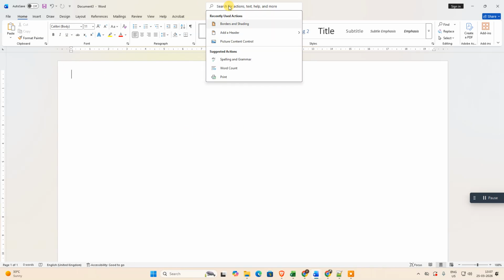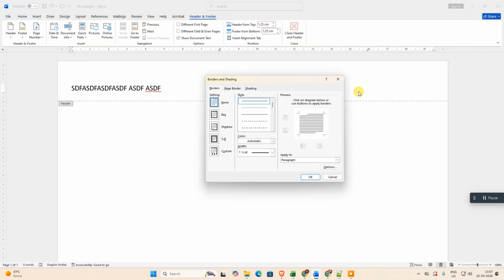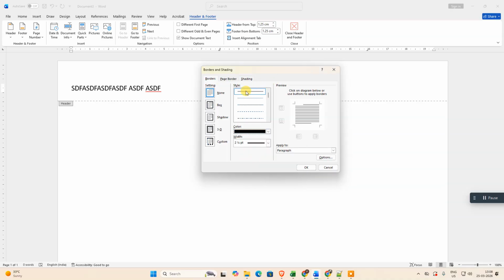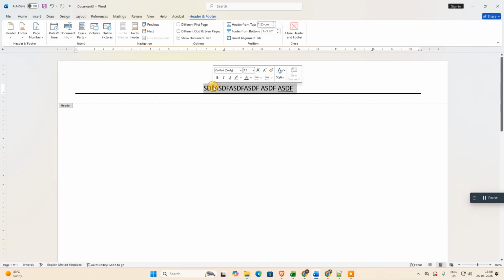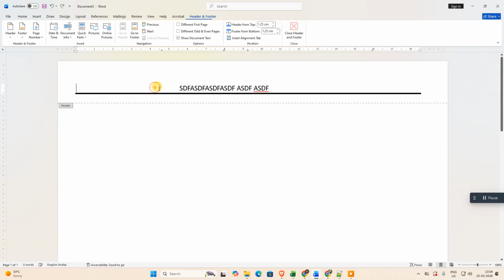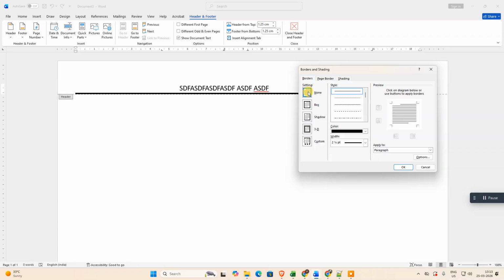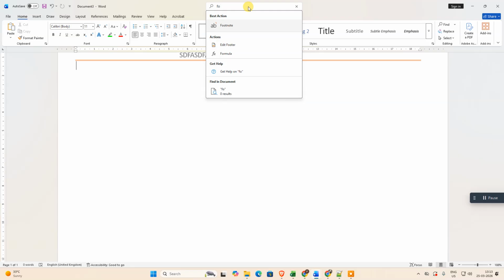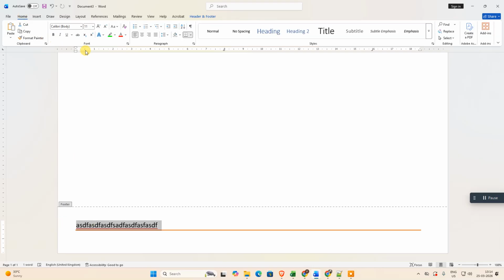Add Line in Header and Footer in Word (Easily Beginner Tutorial)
This tutorial explains how to insert lines under headers and footers in Microsoft Word using the Borders and Shading feature.